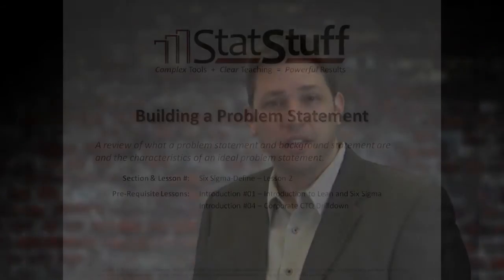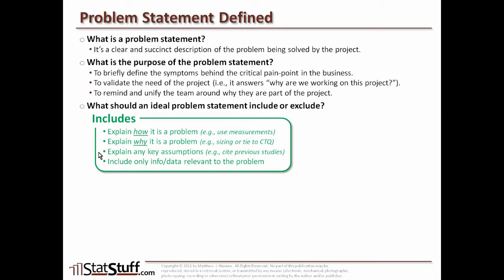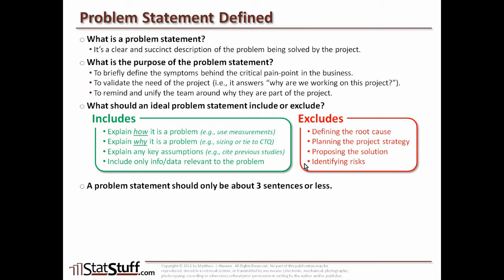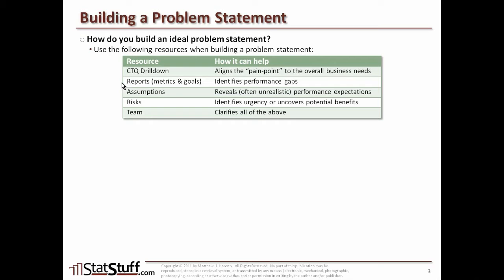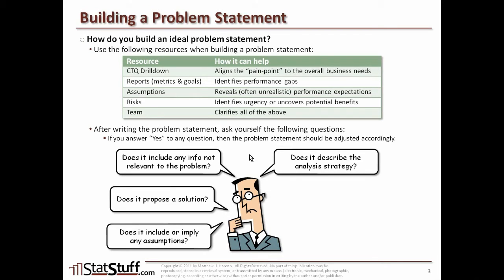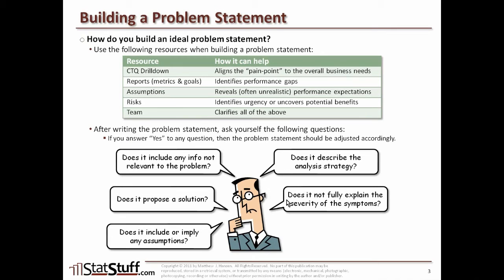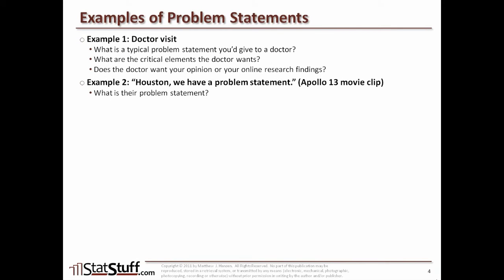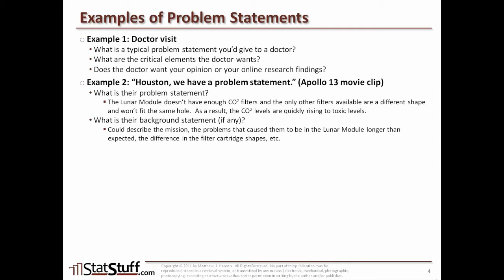#24 Building a Problem Statement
Video #24 from Intermediate Training Path:
A review of what a problem statement and background statement are and the characteristics of an ideal problem statement.